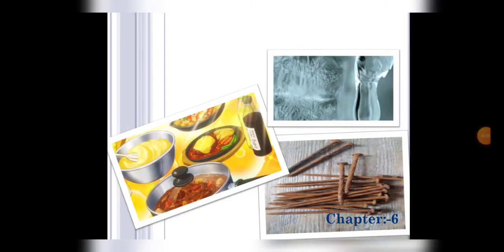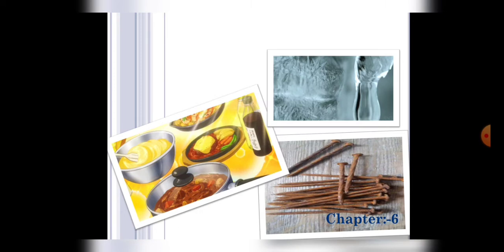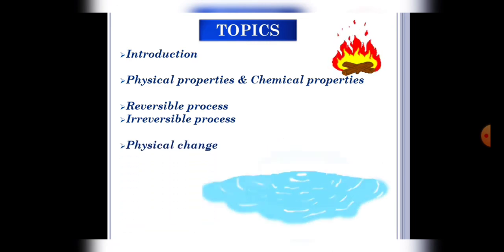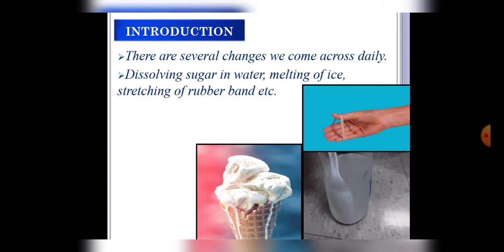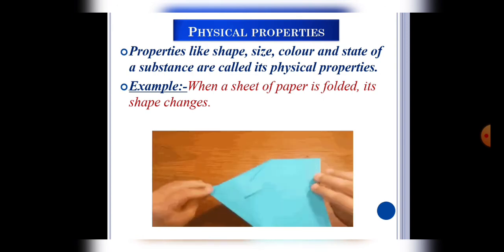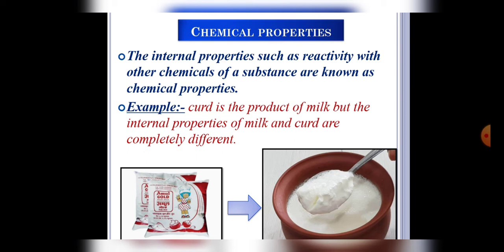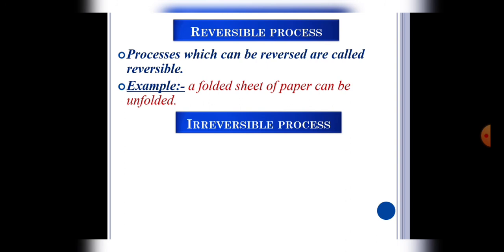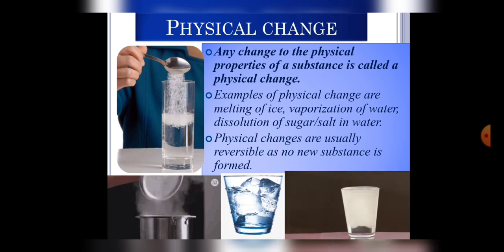Physical and Chemical Changes | Introduction Part | NCERT Science | Class 7